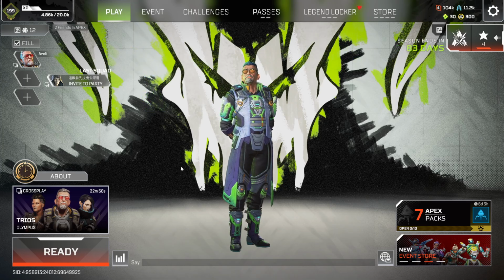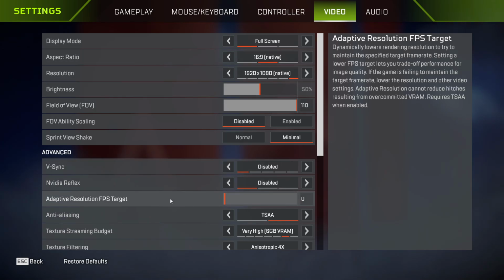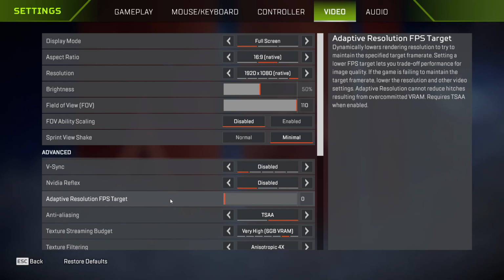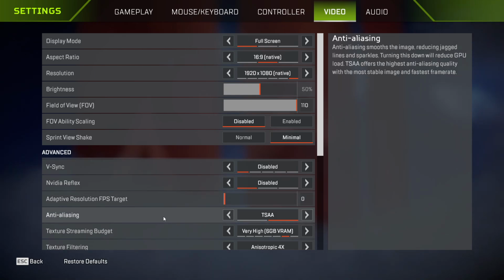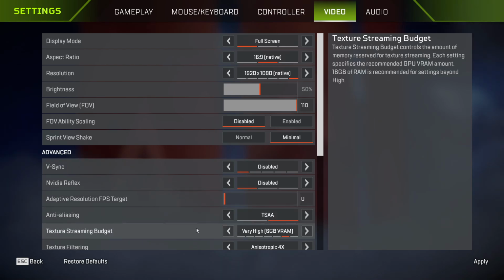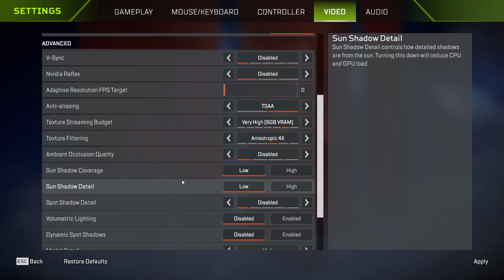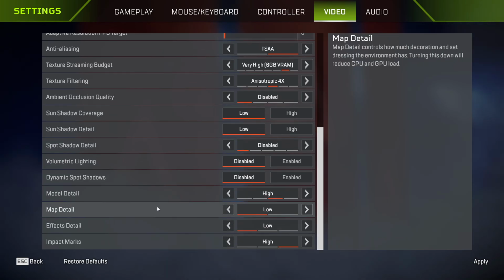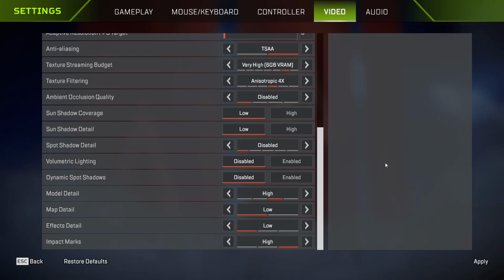How to Change FPS in Apex Legends | Apex Legends Tutorial (2027)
Want smoother gameplay in Apex Legends? In this tutorial, I’ll walk you step by step through how to change your FPS (frames per second) settings in Apex Legends. Adjusting FPS can make your game run more smoothly, improve responsiveness, and give you a better overall experience.

I’ll guide you through enabling higher FPS, editing launch options if needed, and tweaking in-game settings for the best balance between performance and visuals.

In this tutorial, you’ll learn:
How to check and change FPS settings in Apex Legends
How to use launch options to increase FPS limits
Tips for optimizing settings for smoother gameplay

Play at your best—learn how to change FPS in Apex Legends today!